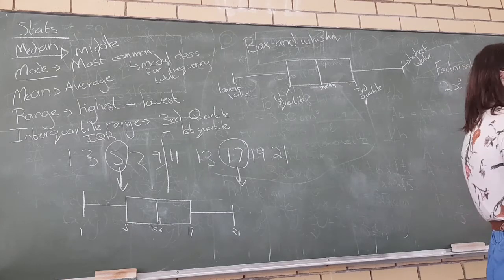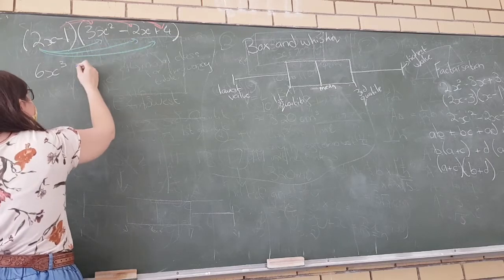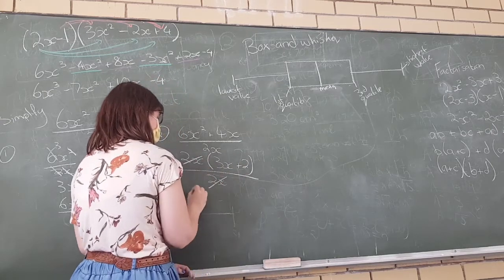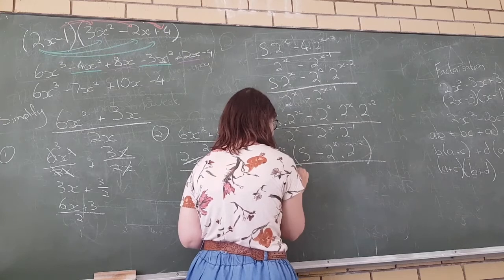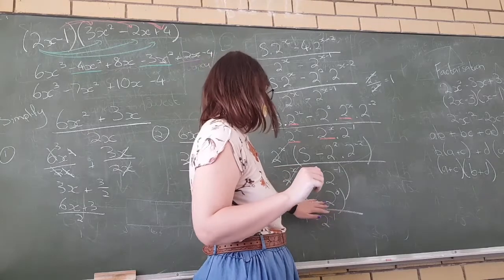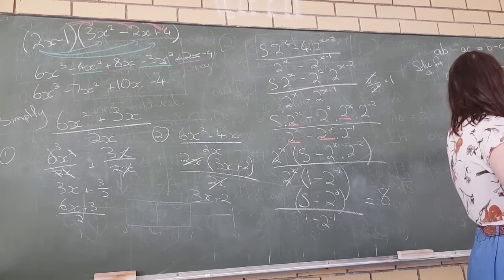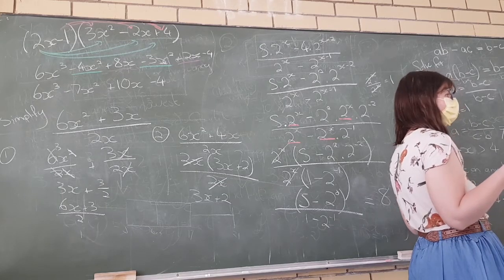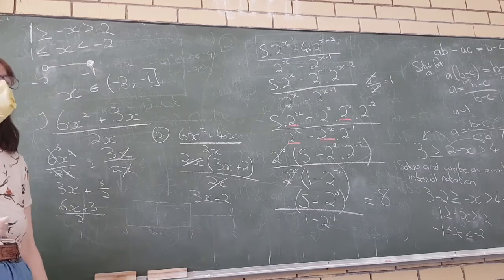Grade 10 Mathematics Algebra Revision